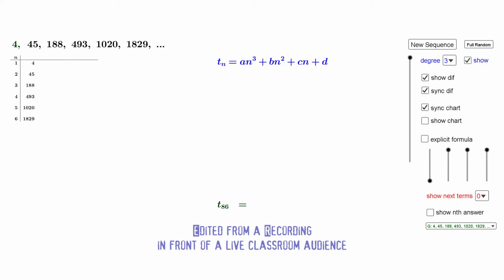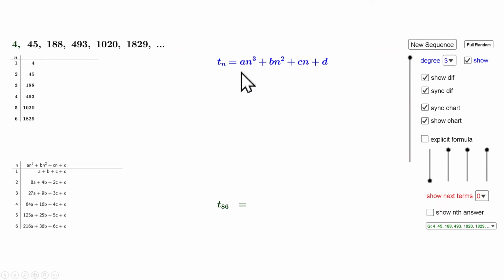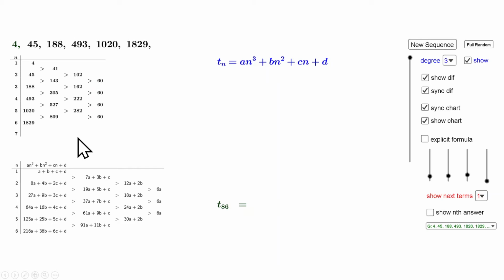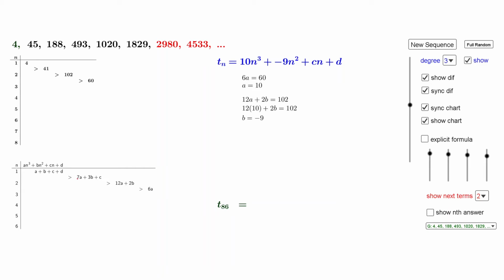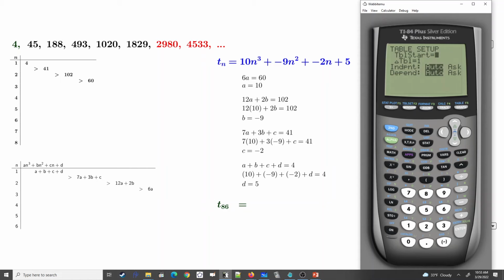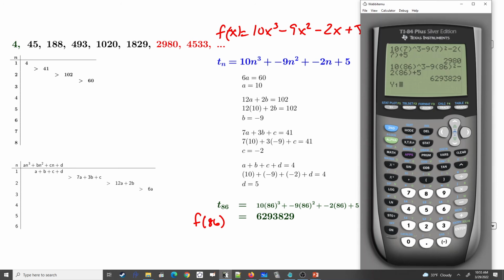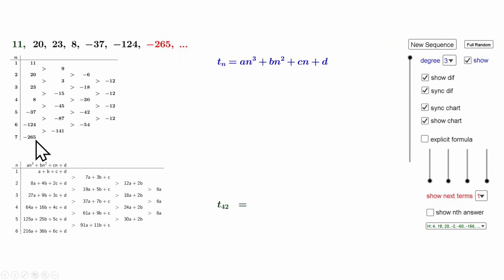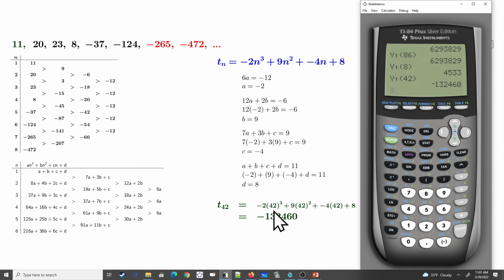ADVALG 06 {6C-3} Finite Differences - Third Degree Sequences